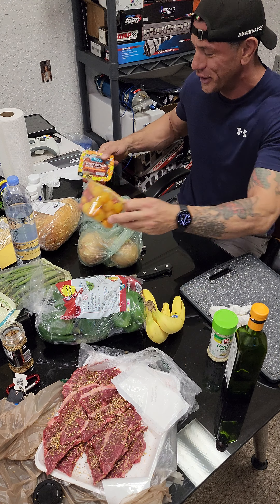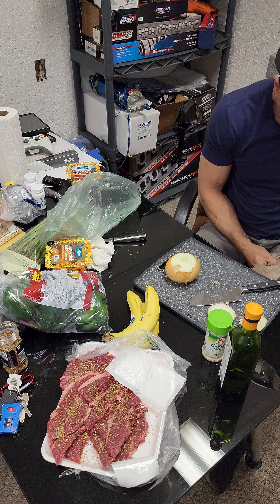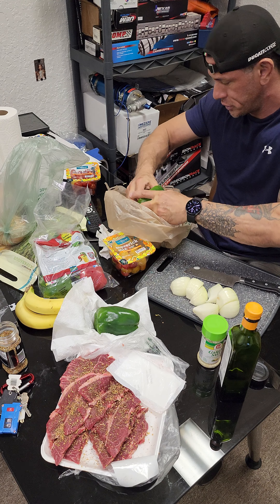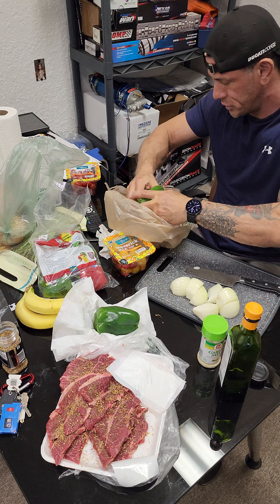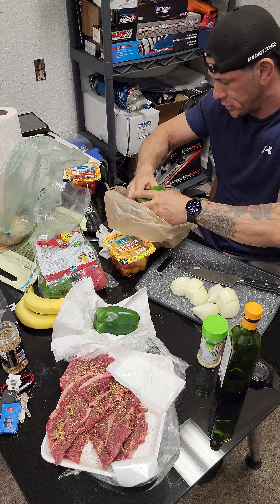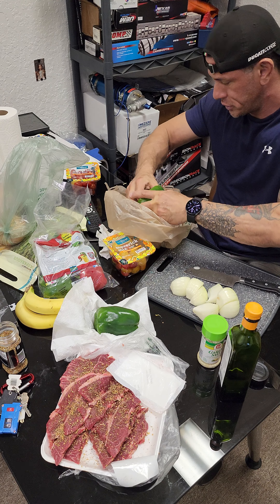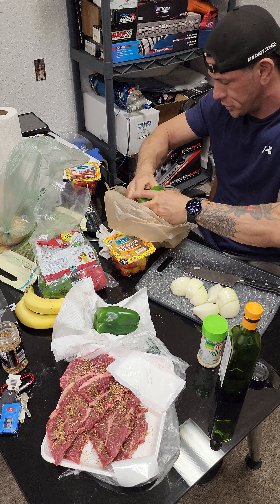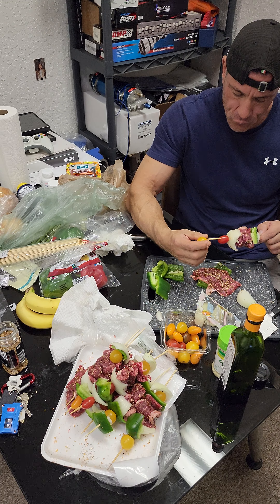I love making these at the shop. so simple and easy to make. kabobs are so convenient to make.